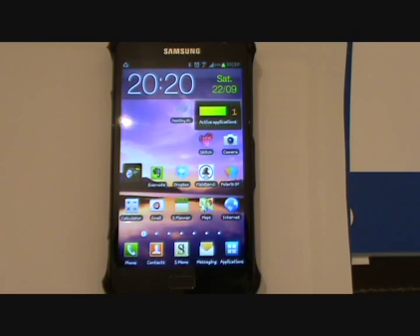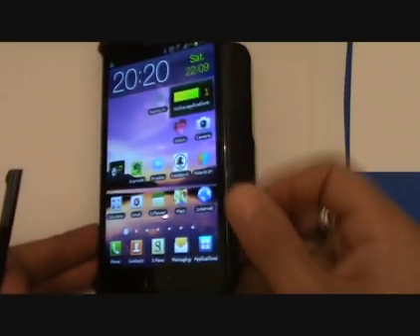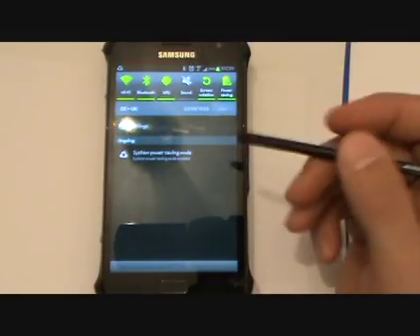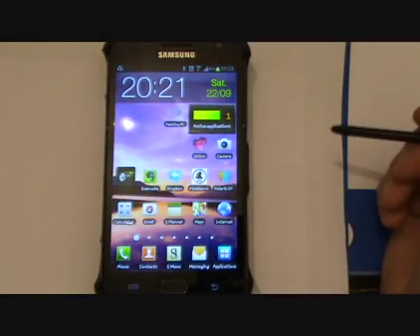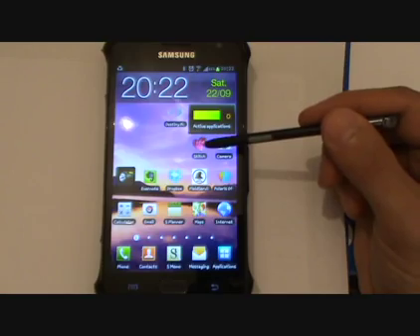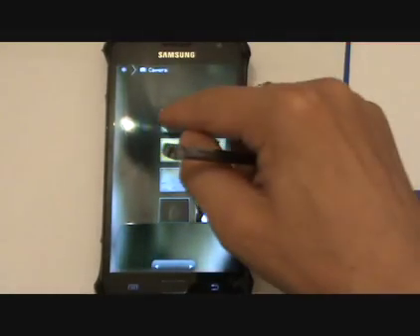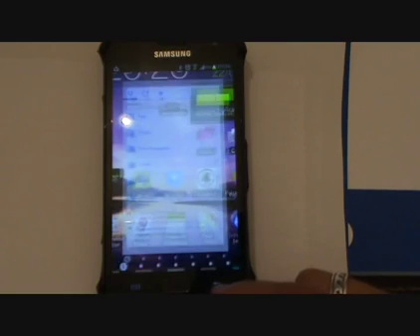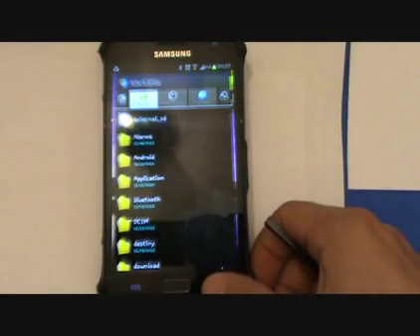Samsung Note Video Demo